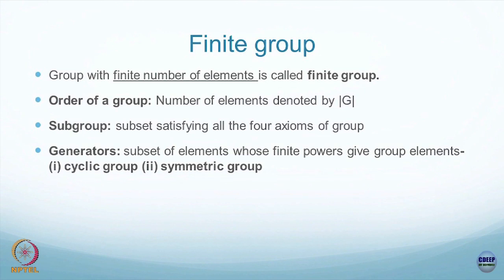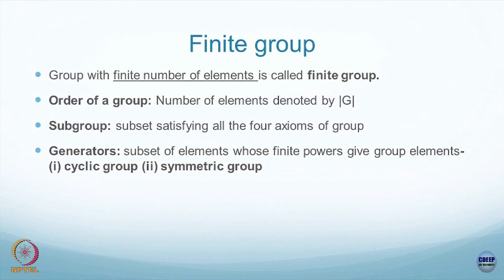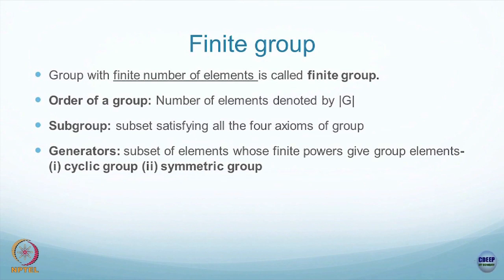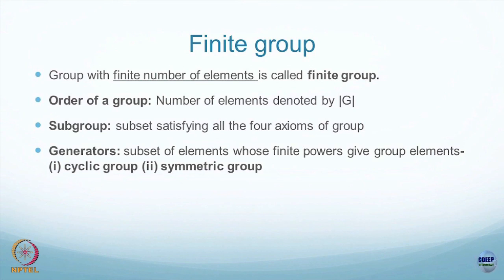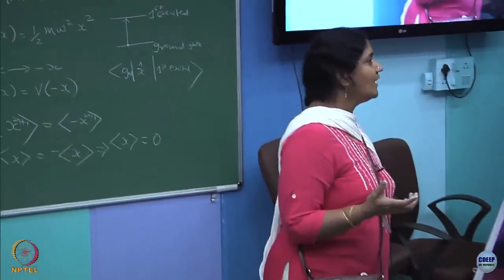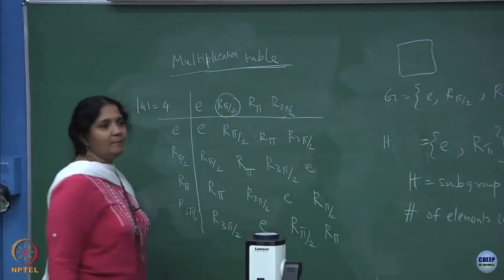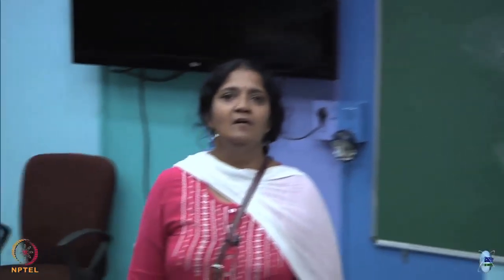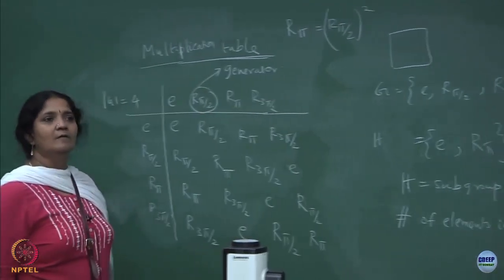Lecture 2 : Introduction II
Introduction II